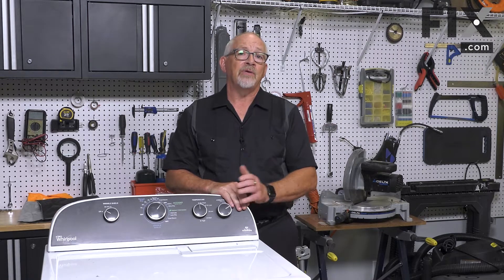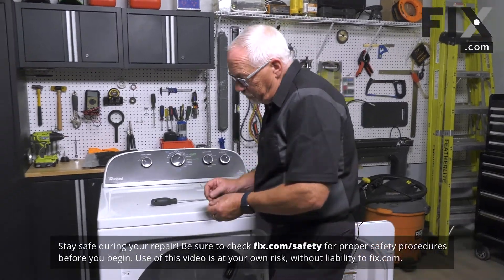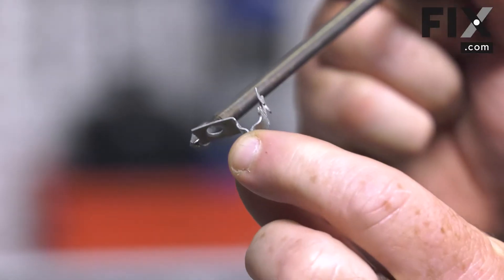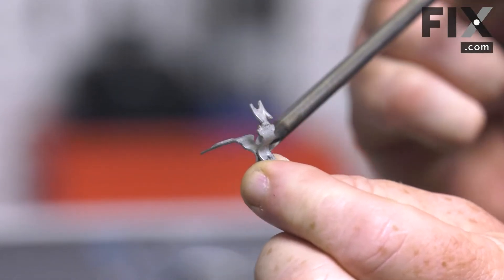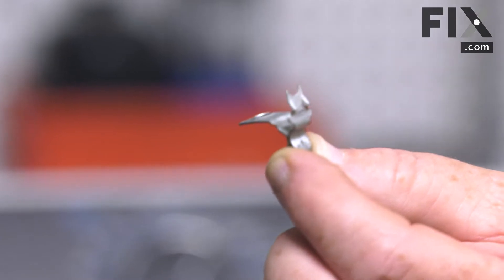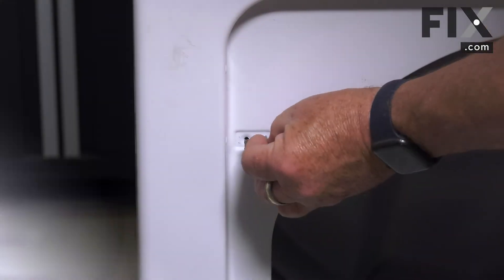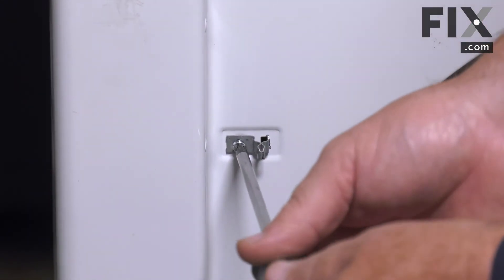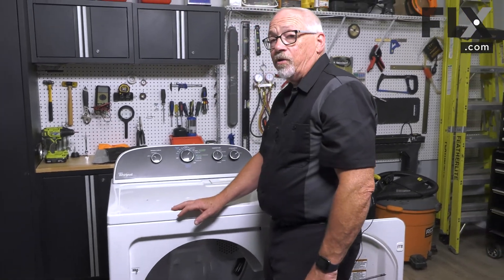DRYER REPAIR: How to Install the Door Strike on Your Dryer | FIX.com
The door strike on your dryer is inserted into the catch and helps to hold the door closed. If your door won't stay closed your dryer won't be able to run. This video will show you how to install a new door strike in your dryer.

*Remember, this video is meant as a general guide for Dryer repair. Your Dryer may look a little bit different, but the installation/repair/inspection process should be similar across all Dryers!

Need to find a part like this one?

Need a different part for your Washer? Enter your model number at FIX.com